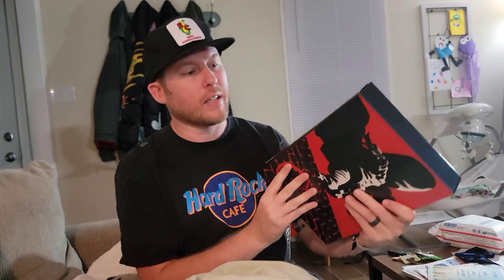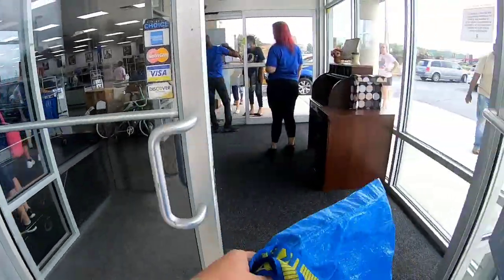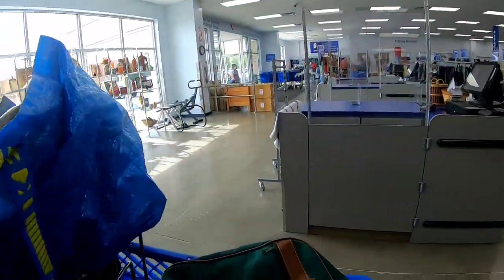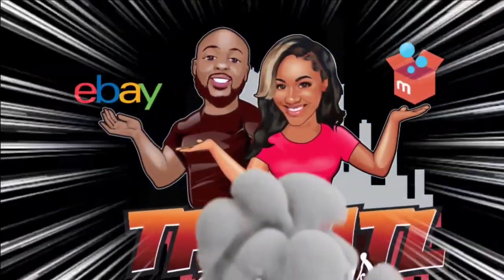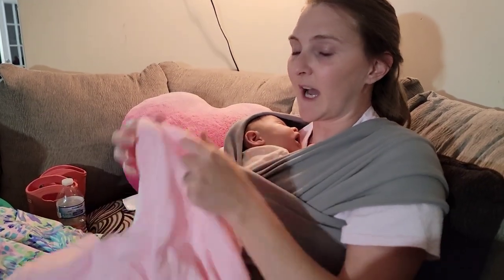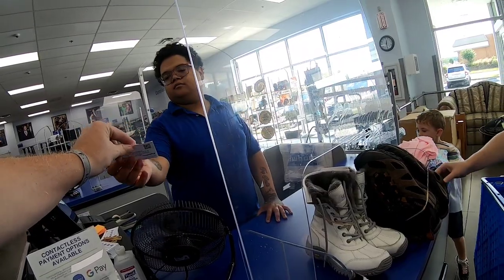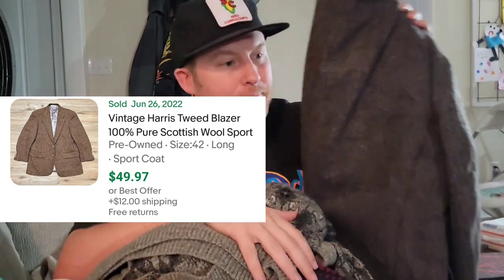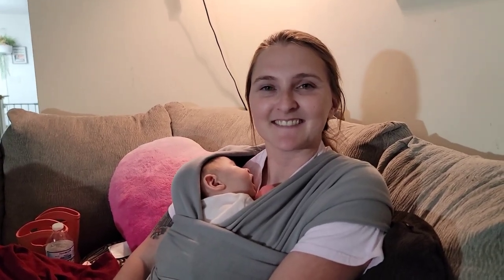These Goodwill Finds will make Hundreds on Ebay.... And HUGE ANNOUNCEMENT!!!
Thanks for checking out our video! I am just a fun positive reseller that loves to help others and grow our reseller community!

If you want to check out our great friends Derek and Jasmine click here @THEATLFLIPPERS

If you want to see our New Family Channel, click here @theRVia

You can help us grow our Fun Family!  Help with our Adoption by clicking here!

Flips Finds Fun
Prince George
Virginia 23875

video keywords
don't ignore these at estate sales
estate sale
estate sales
AUCTION HAUL
HAUL VIDEO
AUCTION GO PRO
auction video
auction score
reselling
ebay haul
auction with me
reseller chain letter
resell haul
reseller
reseller vlog
treasure hunting
treasure hunt
american pickers
picking auctions
auction picker
garage sale
yard sale
local auction
resell video
ebay video
picking
flipsfindsfun
flips finds fun
This was the deal of a lifetime
private pick
vintage treasure
garage sale
yard sale
garage sales
yard sales
bolo
ebay bolo
ebay seller
reseller
picking garage sales
reselling
picker
picking yard sales
treasure hunting
haul video
resell haul
selling
american pickers
picking garage sales
Thank
picking yard sales
reseller
reseller community
reselling community
ebay
amazon
Thank God
Storage Auction
Storage Unit
Storage wars

Thrift Store
Thrift Haul